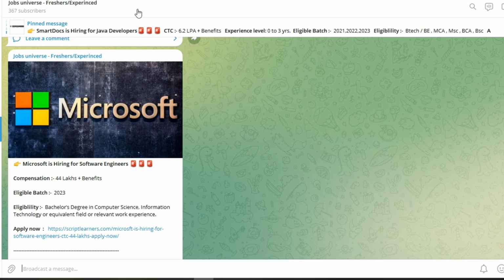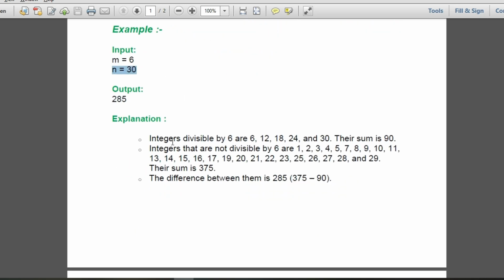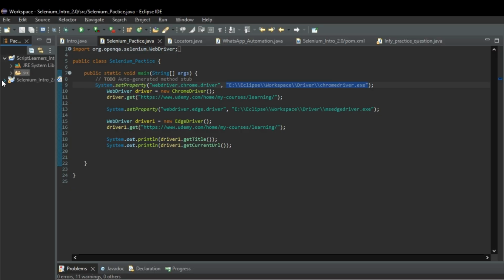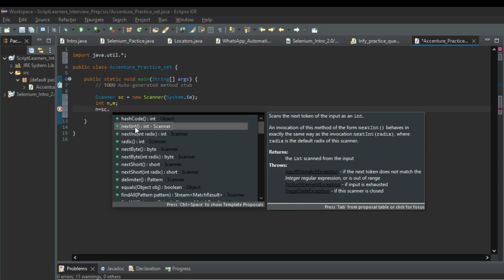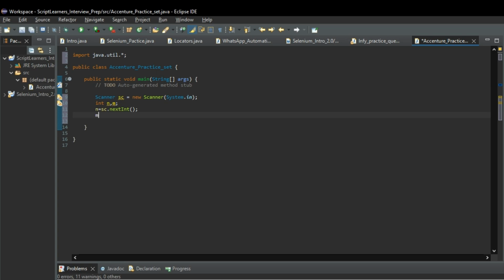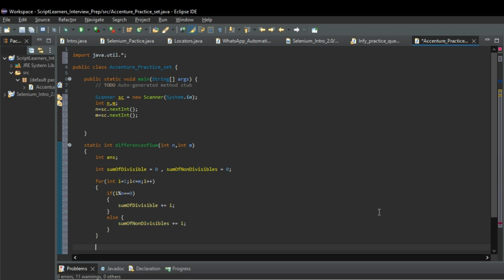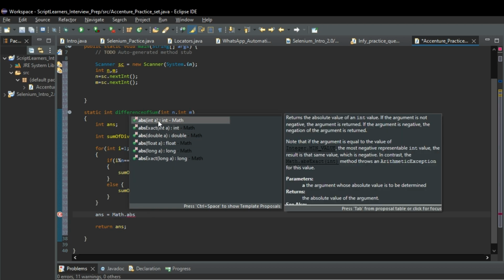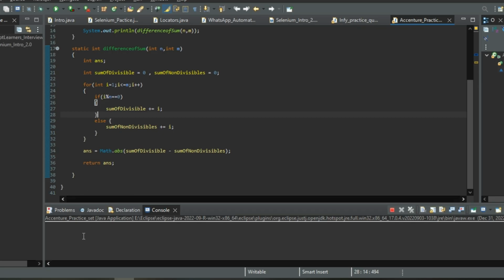Latest Accenture Java - 8 Coding Interview Questions , CTC : 6.5 LPA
In this video , we have solved an interview question asked at one of the coding interview round of accenture, it was a java based round, CTC for this role was 6.5 LPA , candidate was a fresher.

All the links have been pinned in the comment section, check them out!